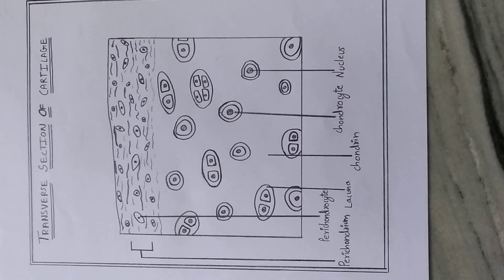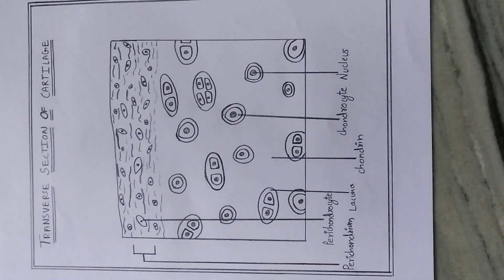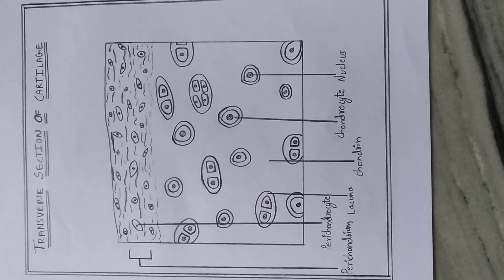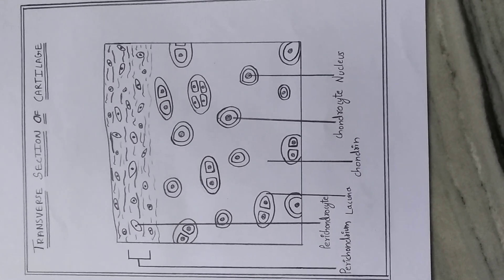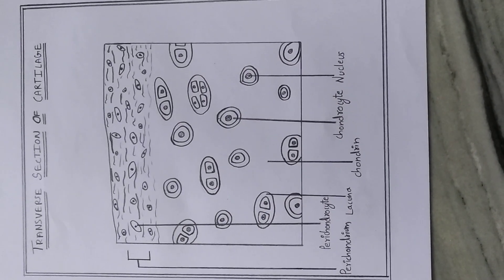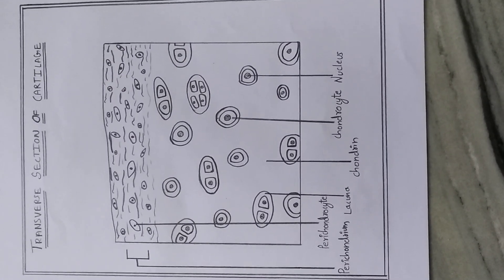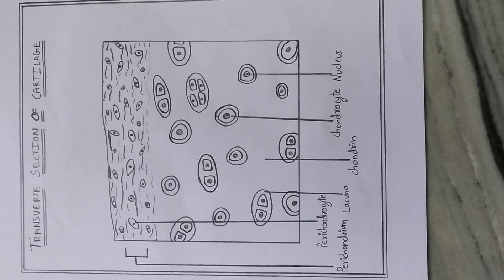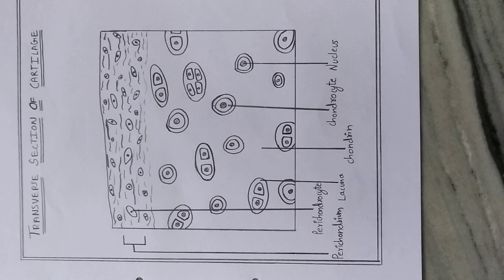Identifying characters of Transverse section of cartilage